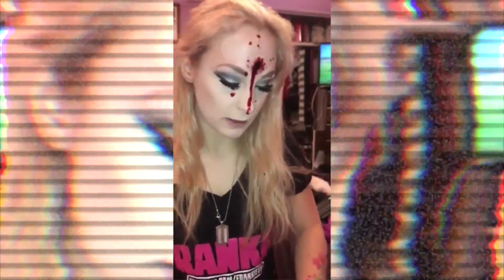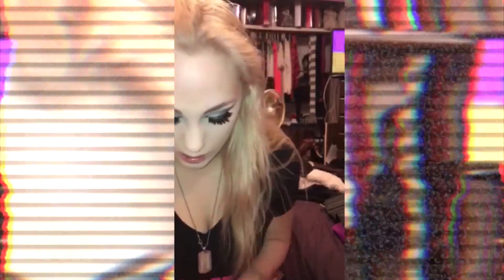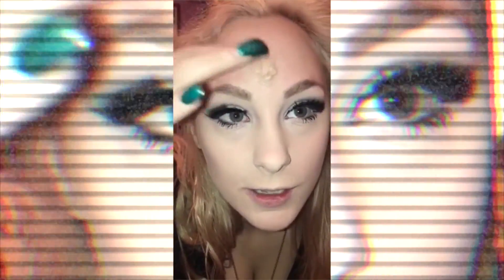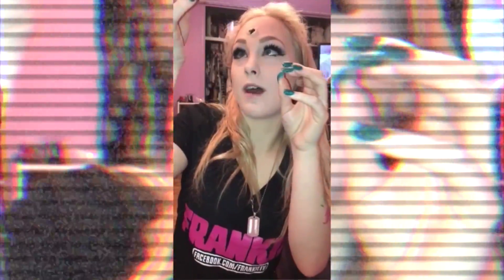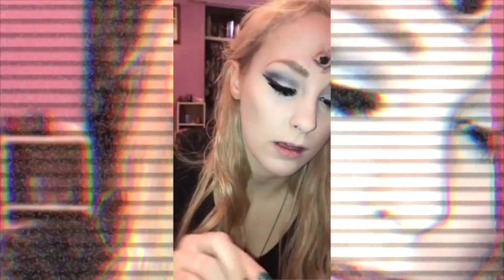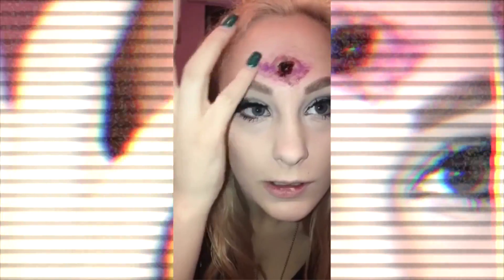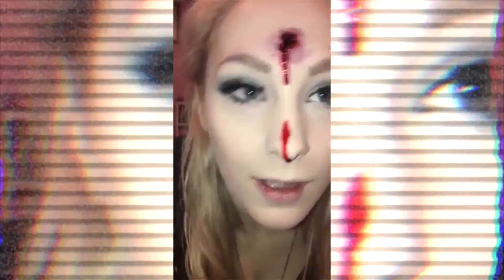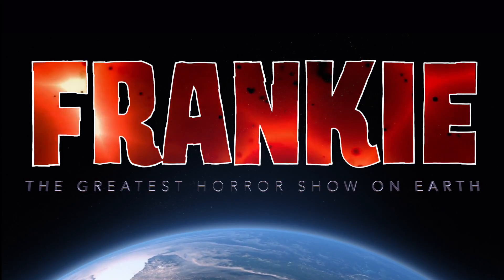Bullet to the head - a gory Make up FX tutorial from teamFRANKIE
Our resident MUA takes one for the team in her first FX video - the bullet in the head is a basic project for beginners and an effective standard for pros. Get face to face in our real time tutorials - this is how we do it on FRANKIE.

Get your late night horror flick fix Friday nights on publicmedianet.org or find teamFRANKIE on Facebook.com/FRANKIEtv